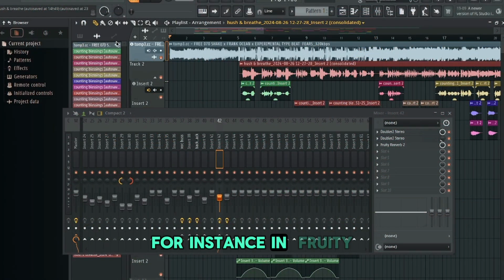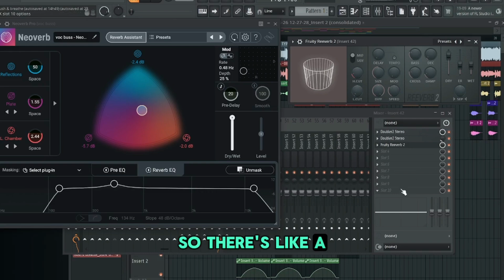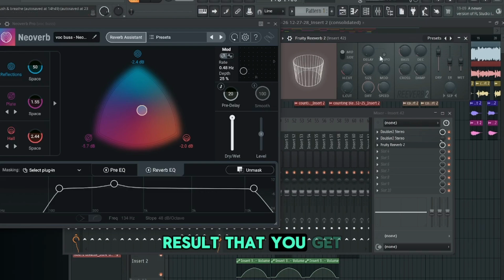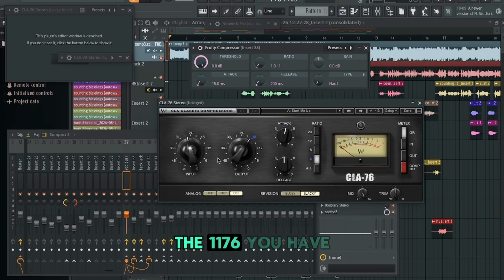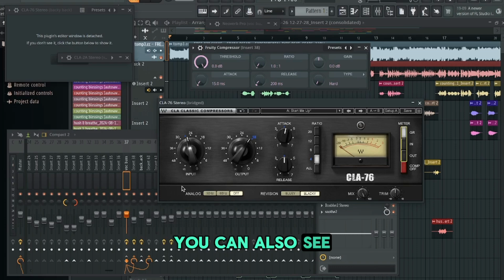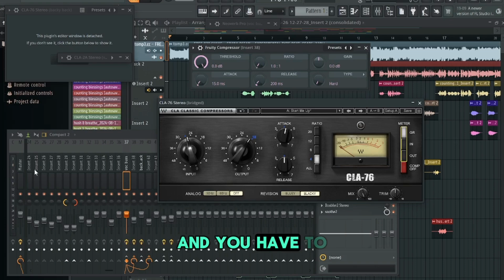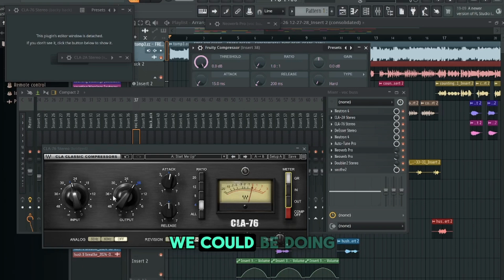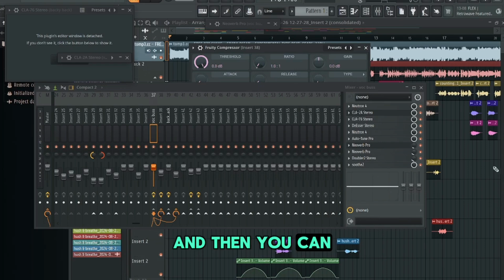Is there really a difference between stock and paid plug ins?